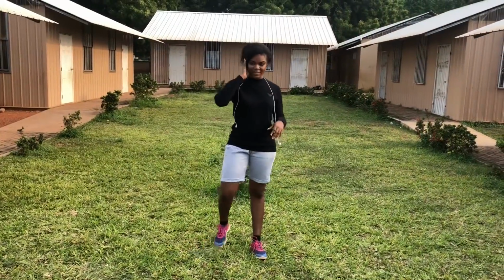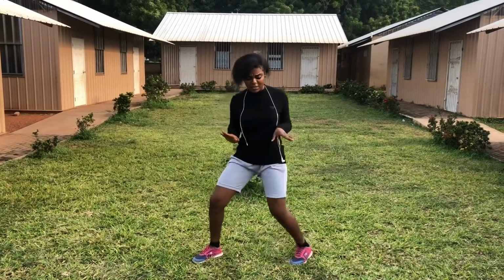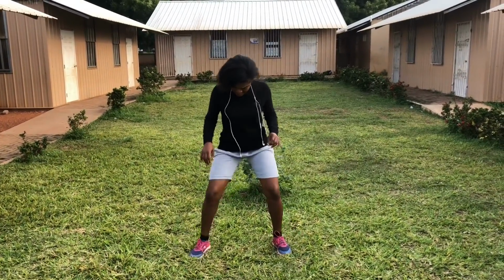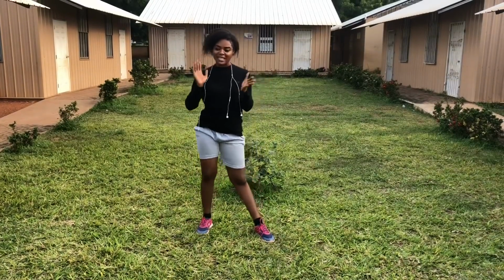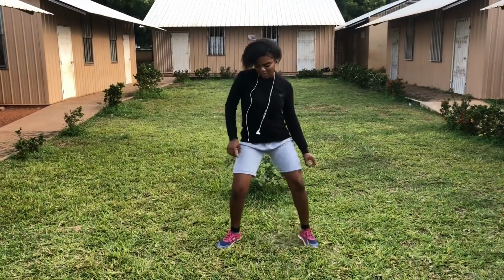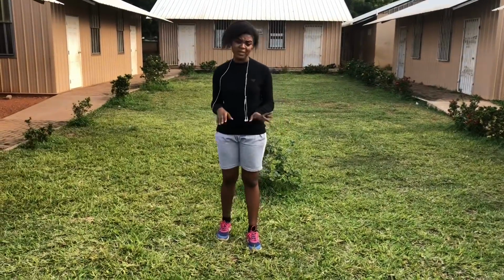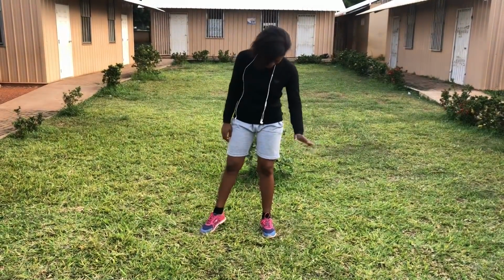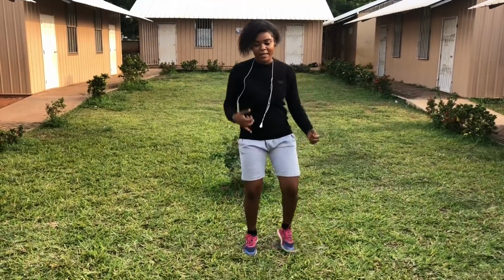TWO MOST REQUESTED AFRO DANCE TUTORIAL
Learn how to dance the two most current Afro dance step in less than 6 minute.